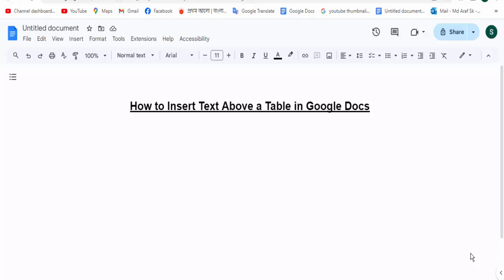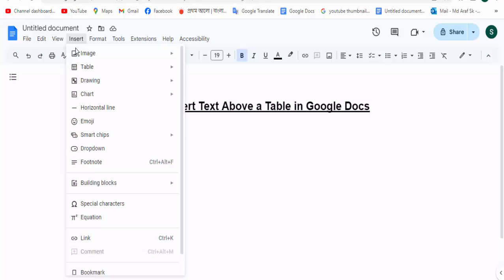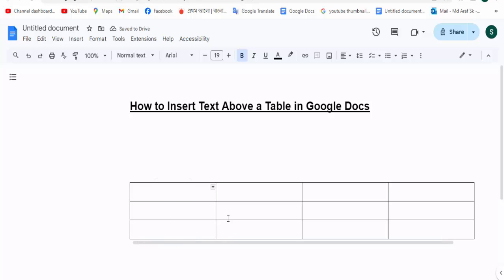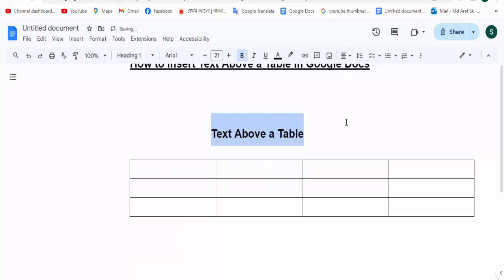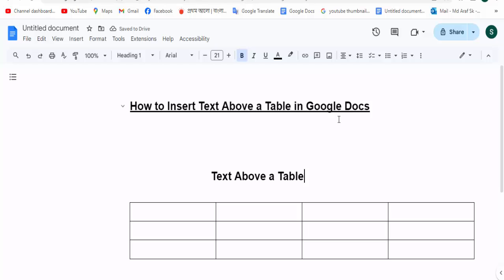How to Insert Text Above a Table in Google Docs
Assalamu Walaikum,
In this video, I will Present How to Insert Text Above a Table in Google Docs. Let's get Started.